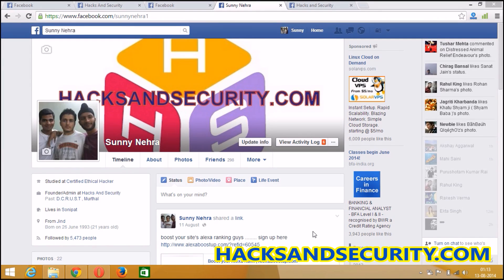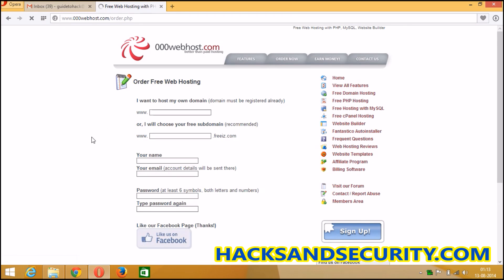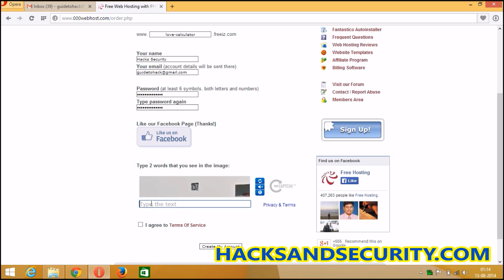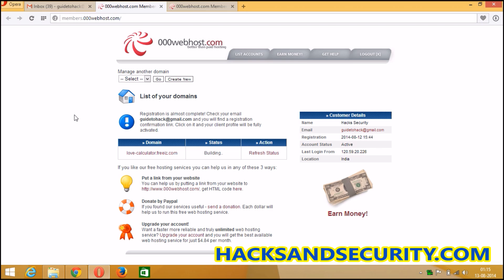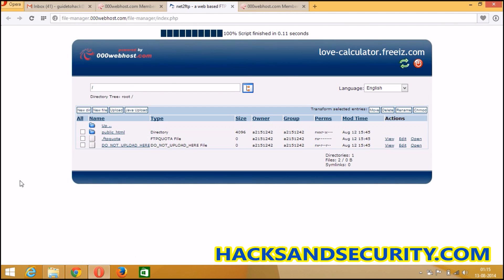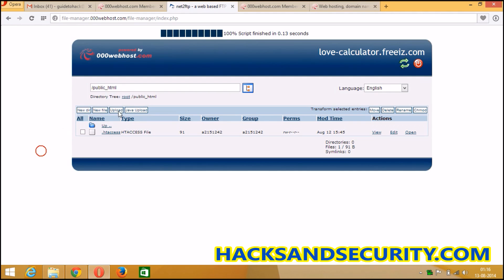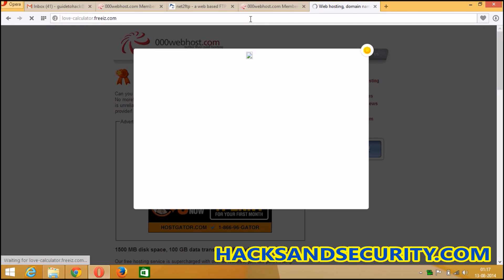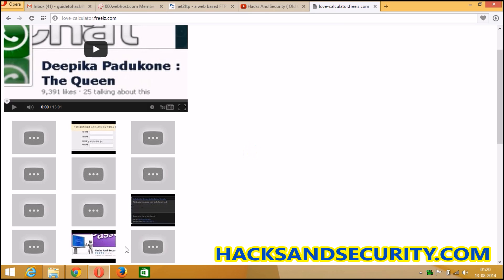Making and hosting a free website on 000webhost